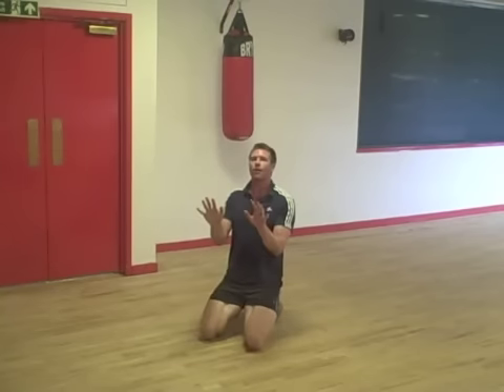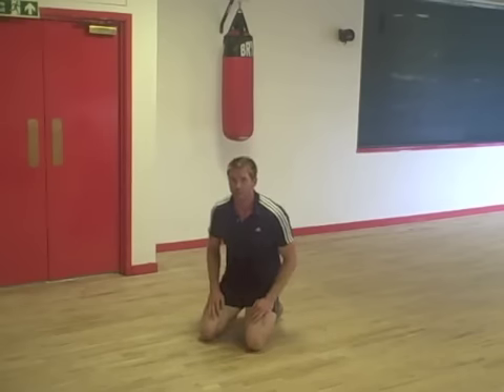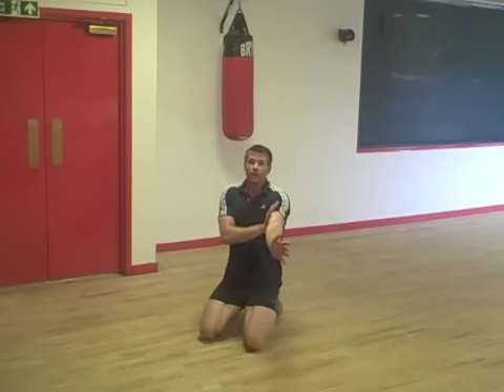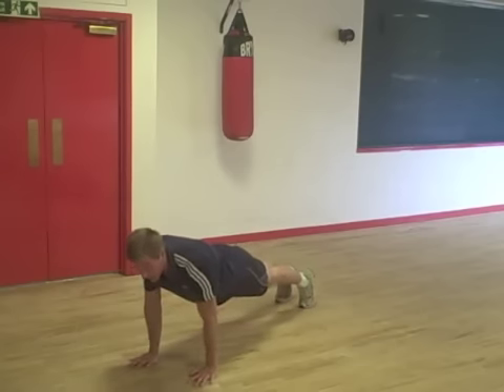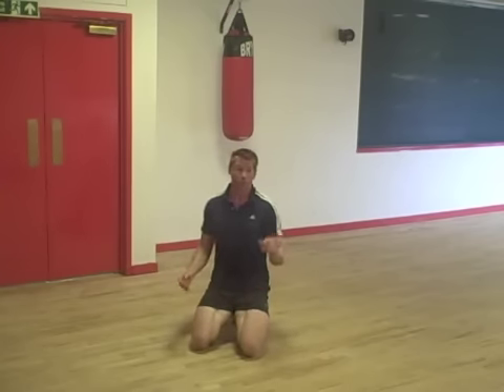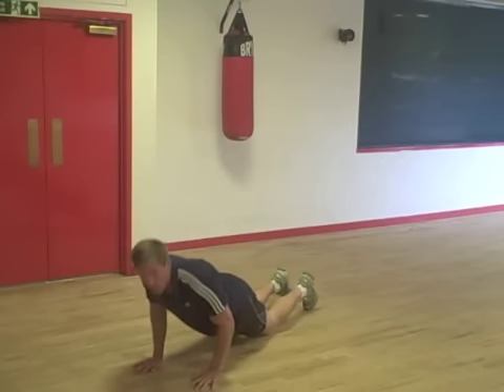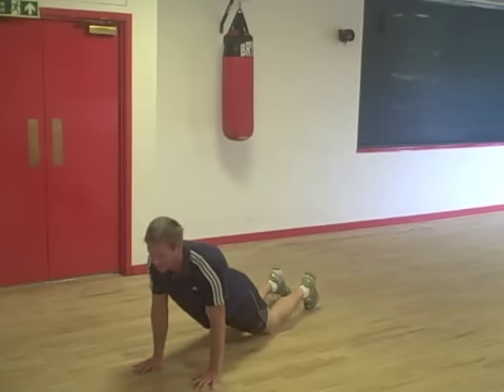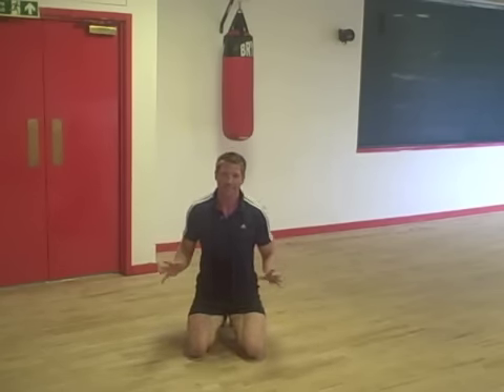Narrow Press Ups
Press ups can be tough but bring those arms in a bit and you place even more emphasis on the arms.  Not an easy one to maintain form on so watch out for the common cheats.